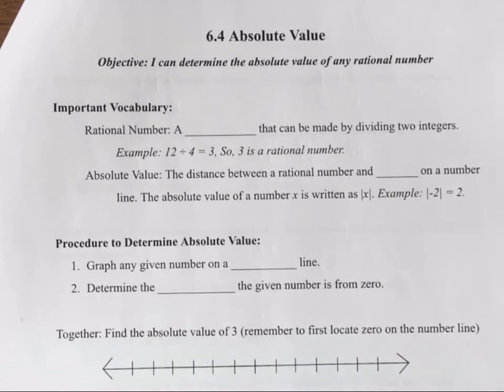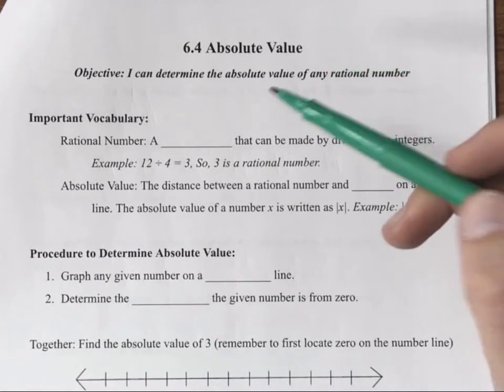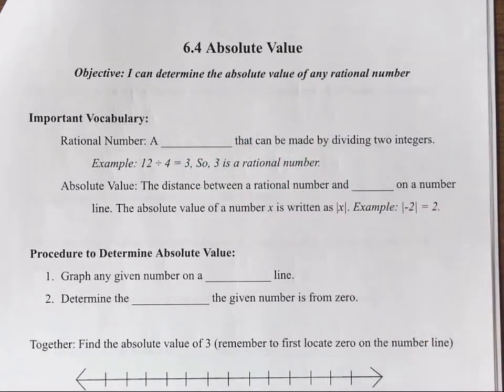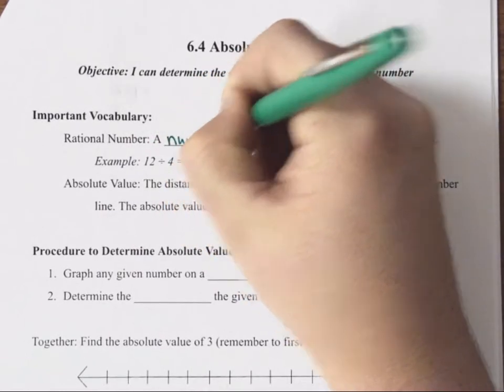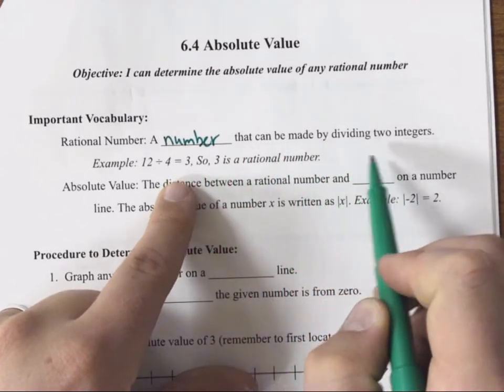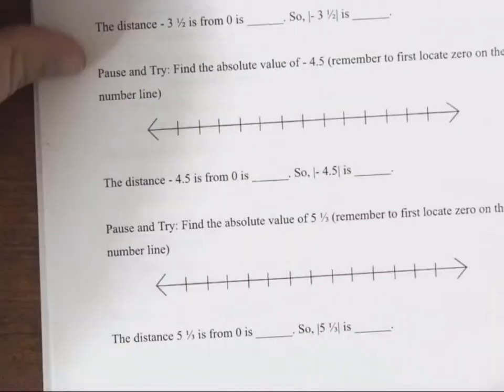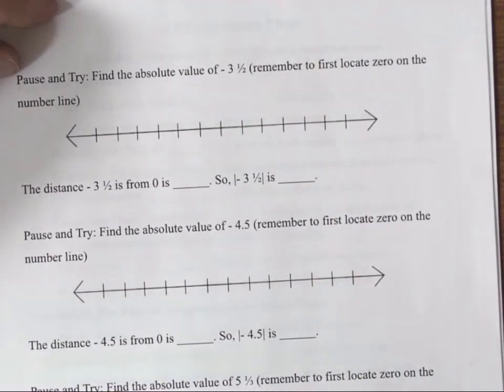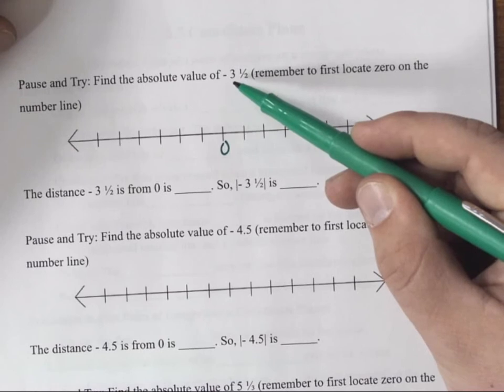6 4 Absolute Value